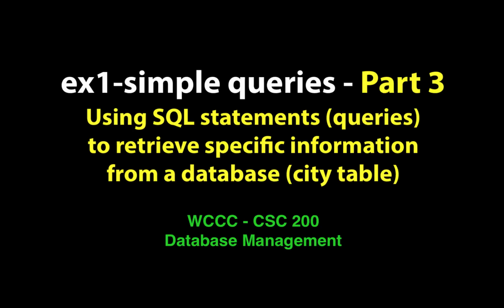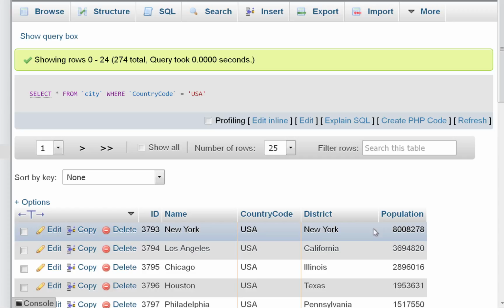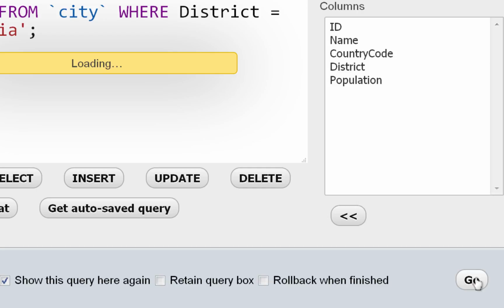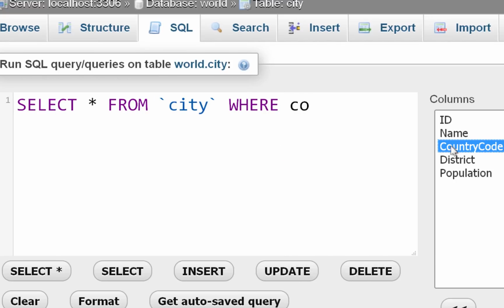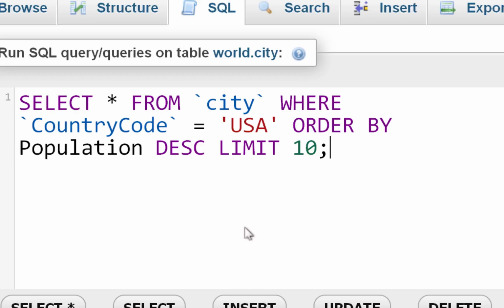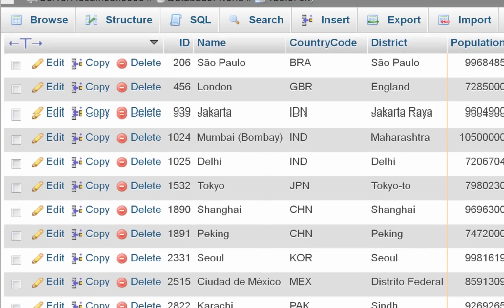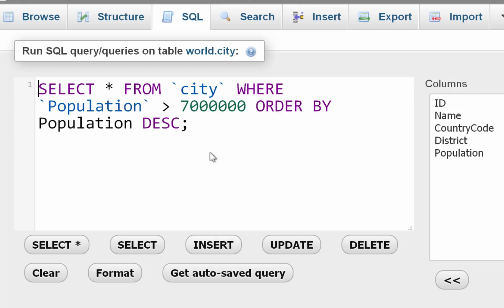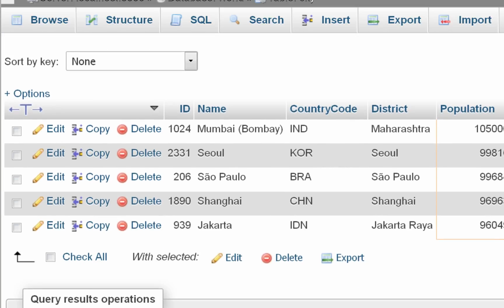ex1-simple-queries-pt3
Pt3 - Using SQL statements (queries)
to retrieve specific information
from a database (city table).